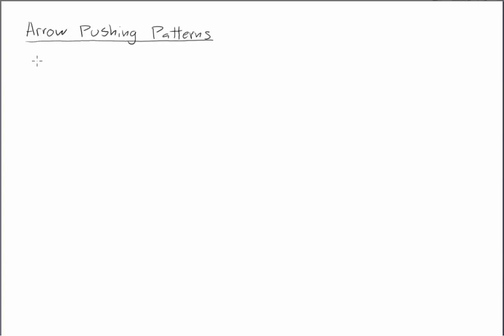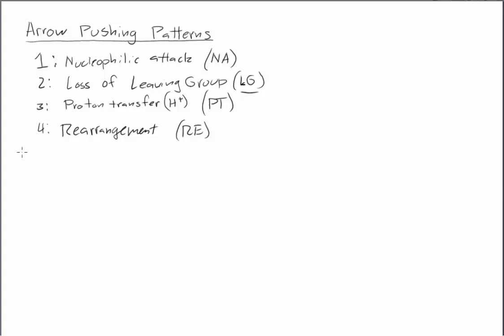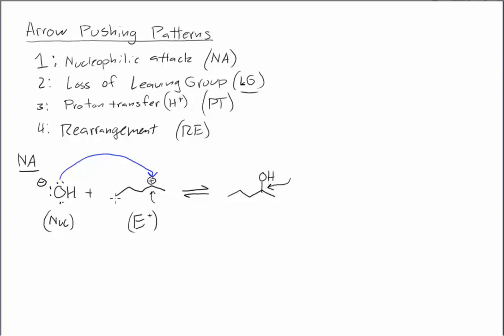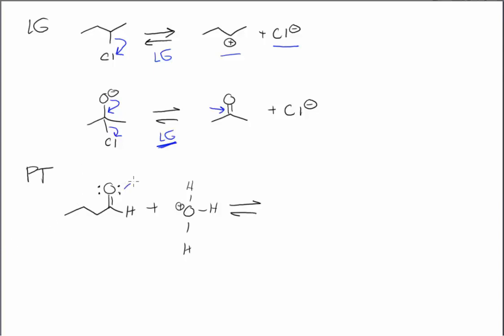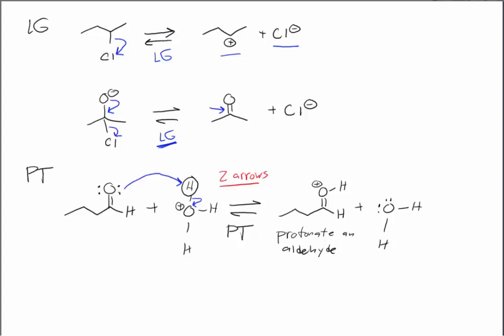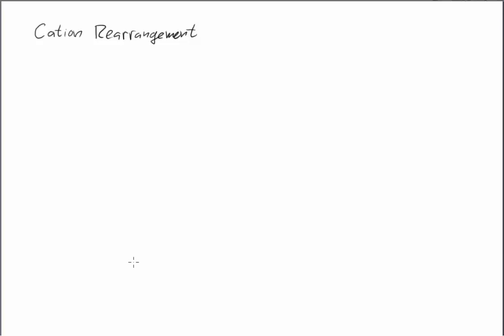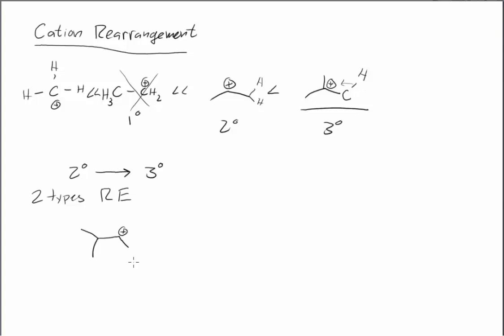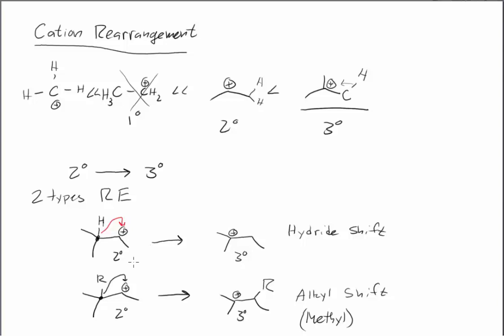The 4 Arrow Pushing Patterns v2